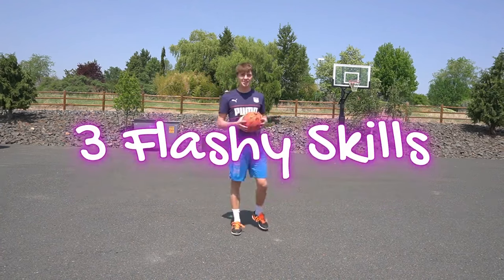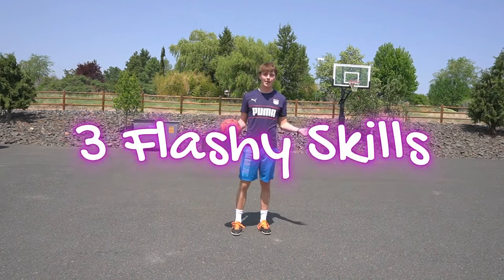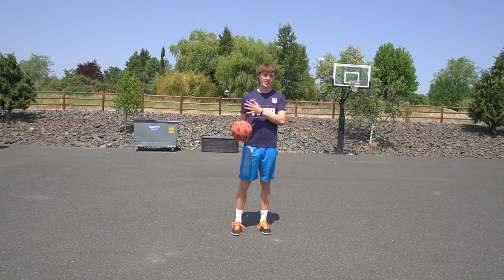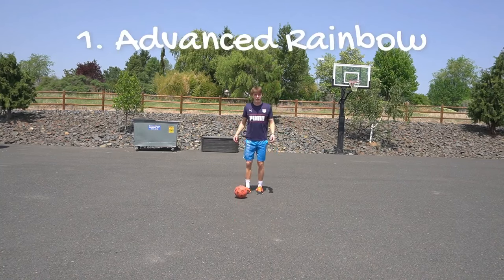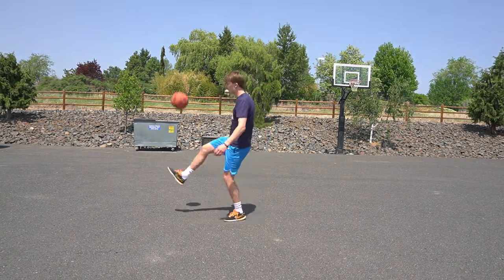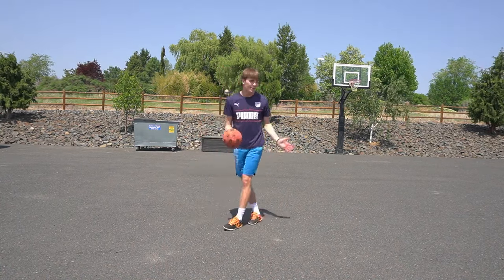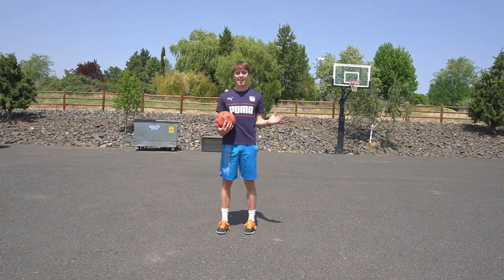3 EASY Football Skills to Show Your Friends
I show you guys 3 skill moves that are easy and game useable.